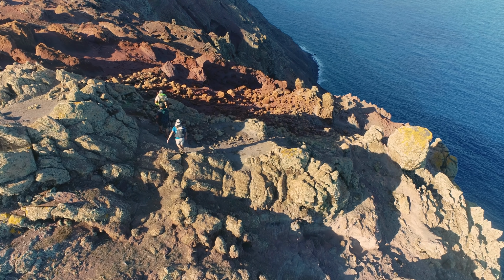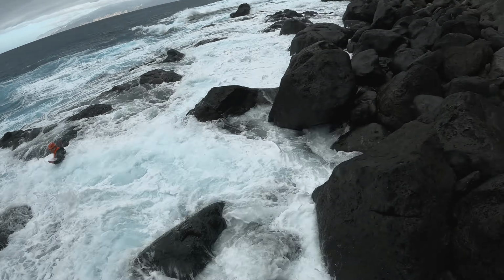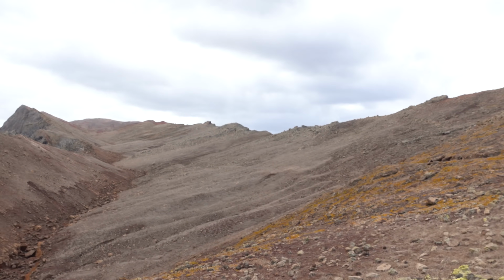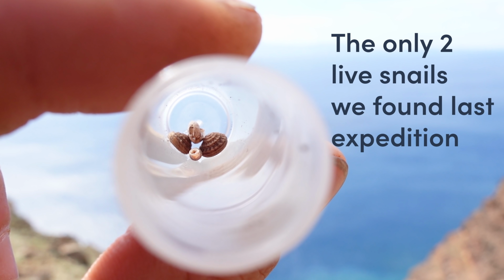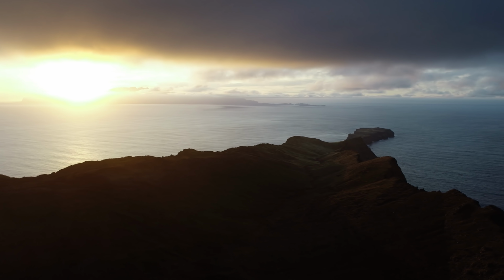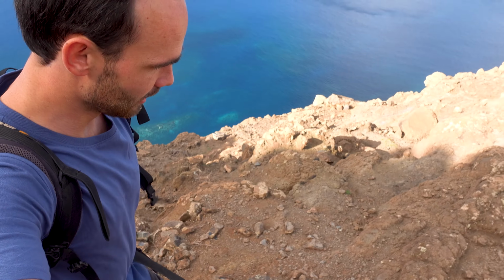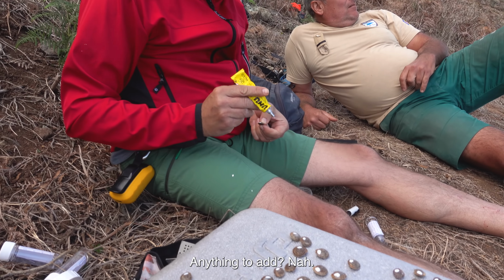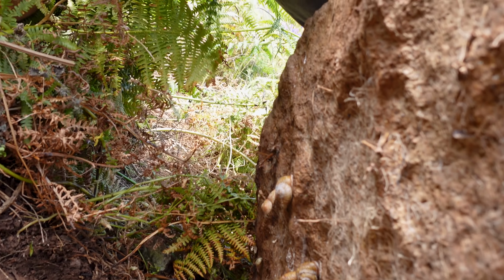We rediscovered a species - now it might go extinct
Geomitra coronula has been rediscovered recently but now it faces extinction. In the final video of our expedition the team continues their work to save 4 critically endangered snail species from extinction. We want to thank everyone who has supported this expedition and look forward to continuing out work with these uncharismatic but amazing species!

With us, you will restore nature and fight climate change every month
🌲 Plant native trees to capture carbon
🐺 Rewild habitats to support biodiversity
🐉 Support underfunded species and ecosystems

⏱️TIMESTAMPS⏱️
0:00 Intro
0:35 The Search for Geomitra coronula
7:10 The Rest of the Expedition

CORRECTION(s)
We misspelled Geomitra coronula as Geometra. To be clear the correct spelling is with an i.

❤️ OUR PARTNERS
This snail species rescue operation is led by Dinarte Teixeira, the Malacologist at IFCN who sounded the alarm about these species. The captive breeding programme is led by Chester Zoo and Bristol Zoo Gardens. The project is also integrated into a broader conservation strategy of the IUCN’S Mid Atlantic Islands Species Specialist Group.

Pix4D, a drone mapping software company, has kindly offered to sponsor our use of their software for this and other Mossy Earth projects. This is part of their ambition of using their technology to support nature conservation and restoration projects.

Four species of snail thought to be extinct have been found on a small Atlantic island. After more than 100 years without a confirmed observation, the species were rediscovered on Deserta Grande by the local conservationists at IFCN. Their only home and habitat had been devastated by invasive species so their reappearance comes as a very pleasant surprise.

However, initial estimates of their numbers (less than 50) suggest they may be on the verge of extinction.

For this project, we have joined a hopeful rescue operation led by the IFCN that aims to ensure the long term survival of these species.

The plan involves starting a captive breeding programme in collaboration with Chester Zoo and Bristol Zoo to boost snail numbers. But the first step of finding enough individuals of these endangered animals, perched on this rugged and remote island, was no easy feat. This is why we sent Tiago, one of our adventurous conservation biologists, to navigate the perilous rocky terrain and help with the expedition work.

Once there are enough snails in captivity, we’ll be exploring the possibility of reintroducing them onto an adjacent island where the fossil record suggests the species used to be abundant and where the habitat is recovering following the eradication of invasive species.